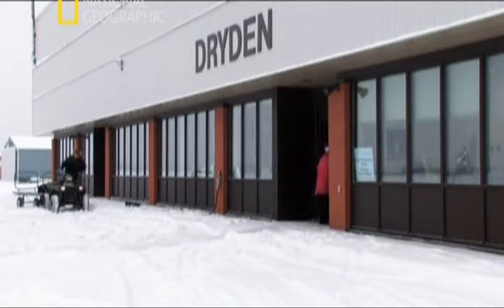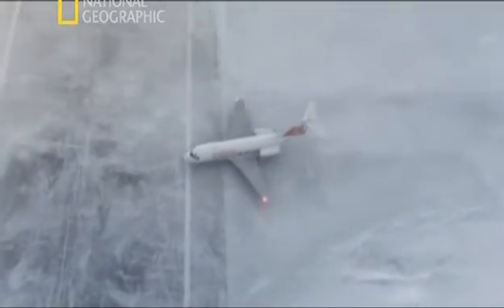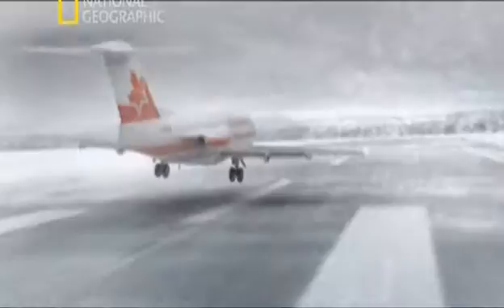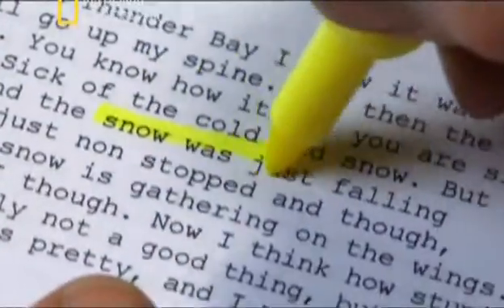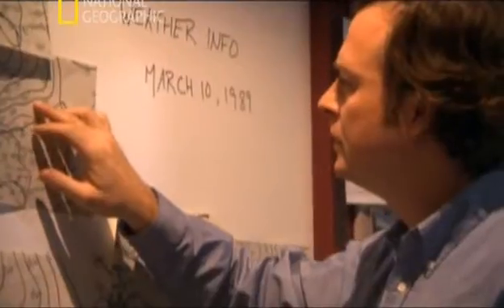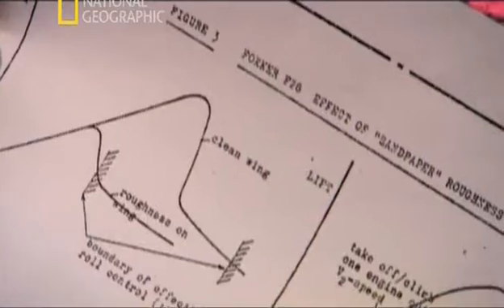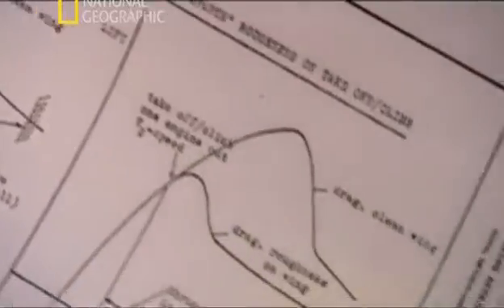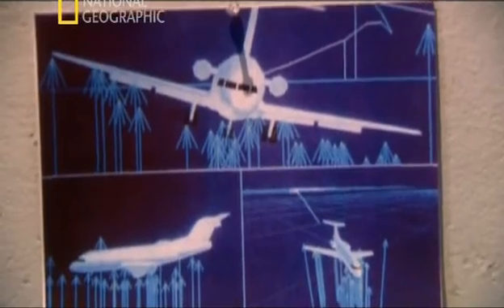Aircraft Icing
Light snow falls as Air Ontario flight 1363 stops in the remote northern community on its way from Thunder Bay to Winnipeg. Temperature hover around freezing. Visibility is decreasing, if the flight does not leave soon, it could be grounded indefinitely. Finally, an hour behind schedule the plane taxis to runway 29. Captain M performs a brief engine run up. Heating the engines to rid them of any accumulated snow and ice. Then he begins his roll down the runway.
The F28 reaches its takeoff speed – 80 knots. Clearly, that is something wrong.
The F28 struggles to get airborne.
  Within 24 hours, a team of investigators from the Canadian Aviation Safety Board arrives at the scene. To solve the mystery they (call) through survivor and eyewitness statements. A common thread emerges.
  “They said in a witness statement there was snow and ice on the wings when the airplane attempted to takeoff”
  Mr. R studies weather charts for clues. The charts show that during the half-hour the F28 was on the ground, visibility shrank from four kilometers to less than one kilometer because of the snowstorm.
  Investigators consult the F 28`s manuals to study its anti-icing systems. They find that only the wings leading edges are protected.
  “The aircraft had heated leading edges of the wings, and the heat was provided by bleed air from the compressors on the engines.”
  The anti-icing system was working, but since it only heats the leading edge, it likely didn't clear ice that formed on the surface of flight 1363`s wings.
  Investigators suspect that snow and ice buildup, what experts call wing contamination, may have played a major role in the crash.
  Fokker engineers have run simulations of the crash.
  “They were able to get some very good data. In terms of the performance of the airplane simulating the type of load, temperatures, etcetera that the Dryden aircraft would have been exposed to.”
  Investigators make a crucial discovery about the design of the F 28. Because of the angle of the wings, a very small amount of ice makes the planes susceptible to stalling. The simulations support what witnesses saw. Investigators are now certain that contaminated wings caused the crash.